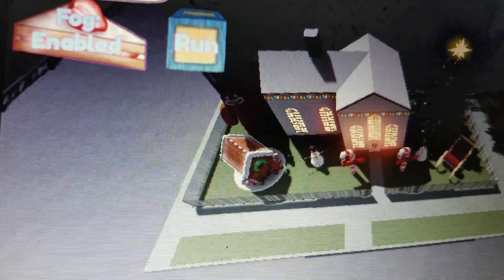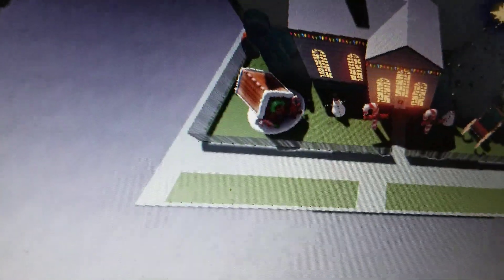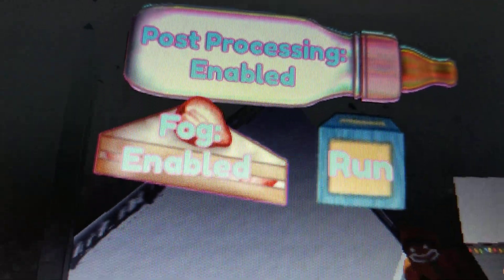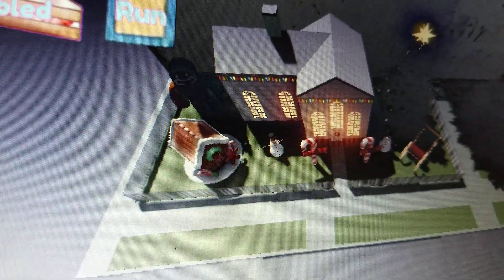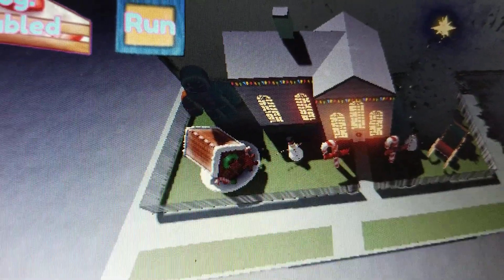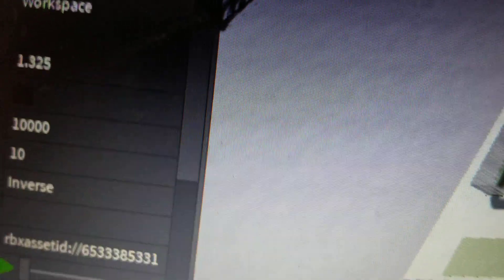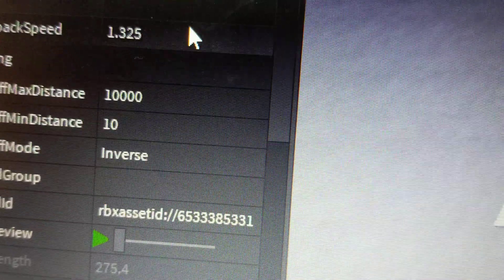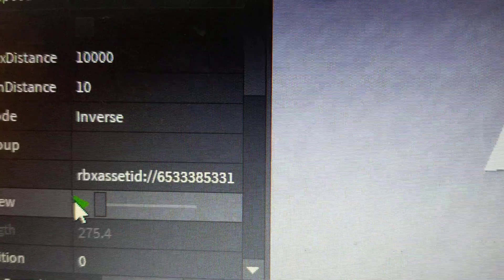funny sound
*monkey noises*

btw this isnt the suprise i planned, im working on it ;)